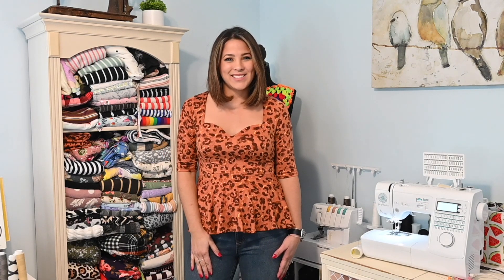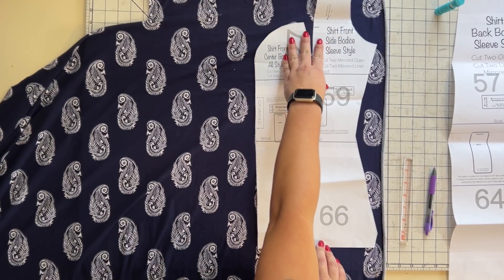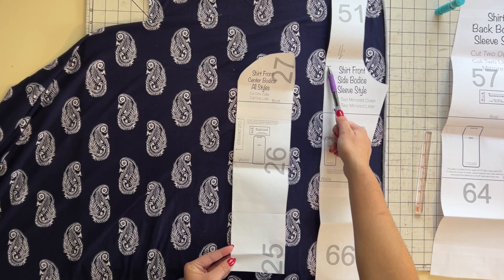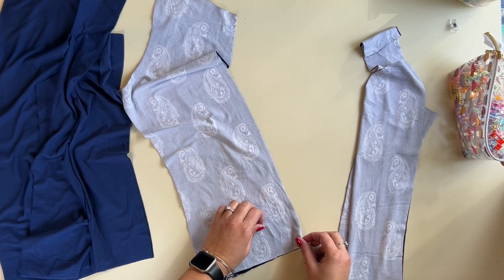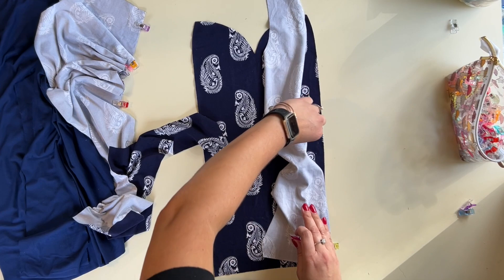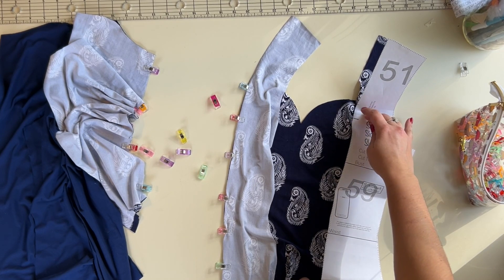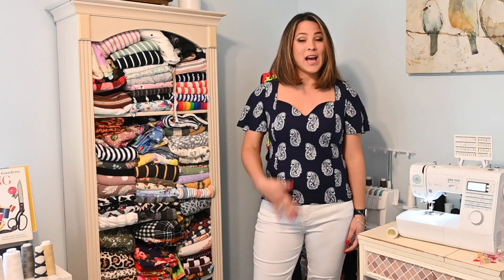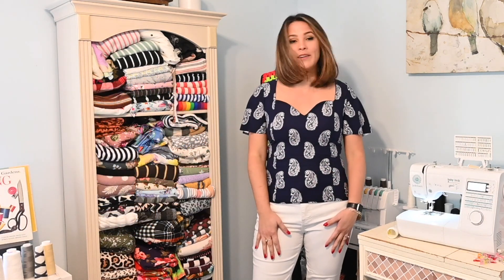How to Raise The Neckline Of The Nyeca Top and Dress Pattern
Lets raise the sweetheart neckline of the Nyeca dress pattern.

Canada:
thecustomfabricslayer.ca